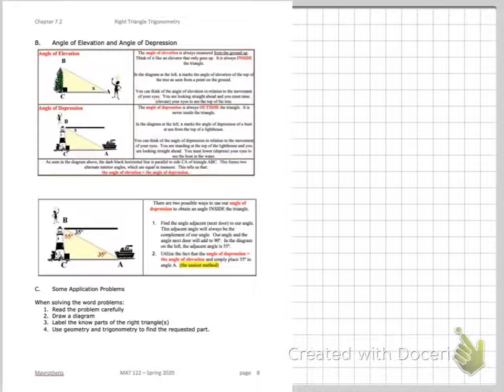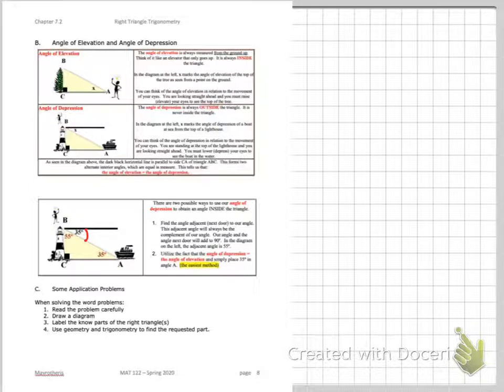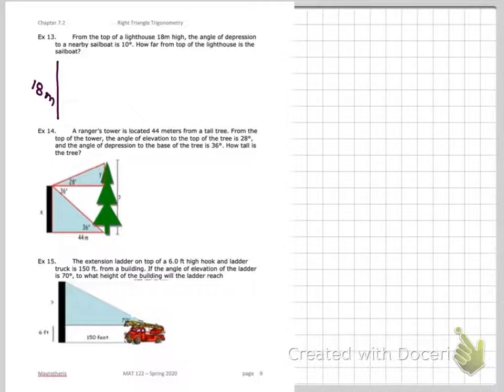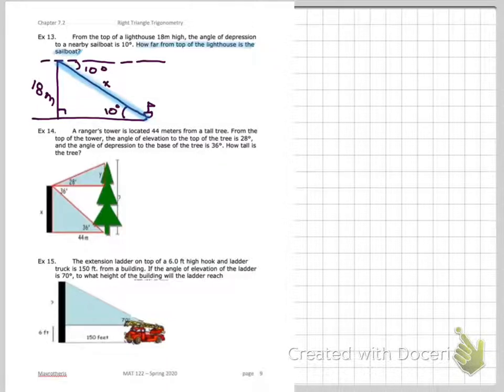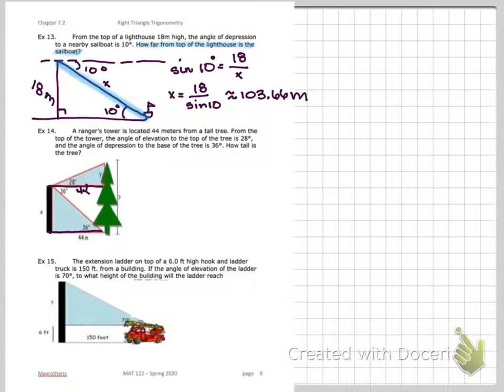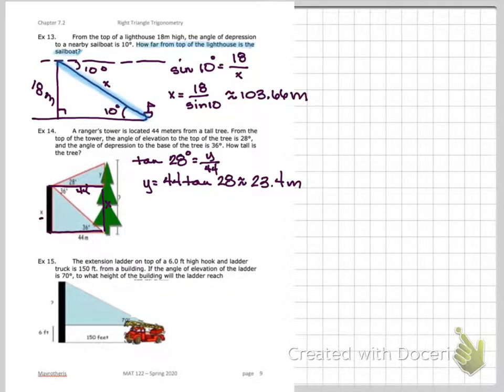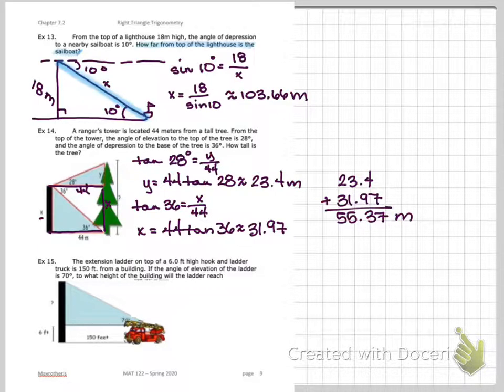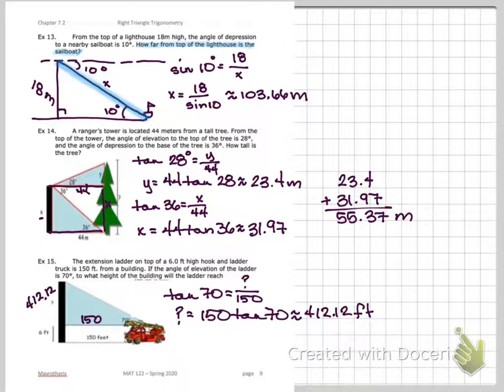7 2 Notes Right Triangle Trigonometry pages 8 & 9